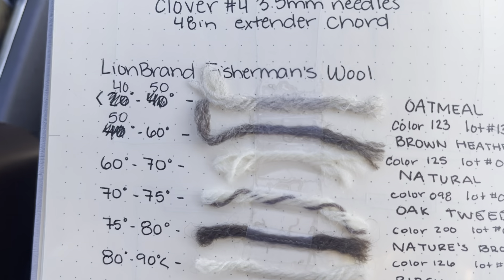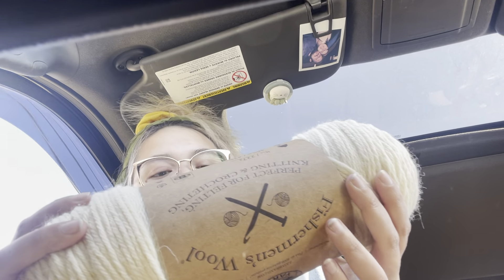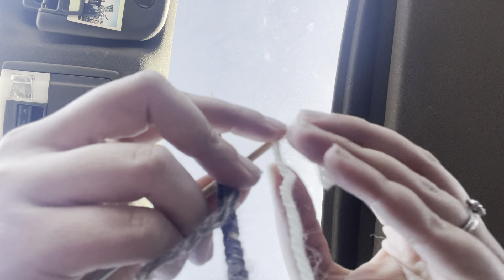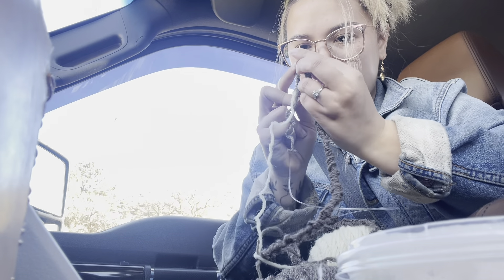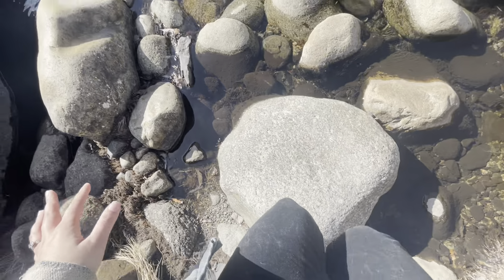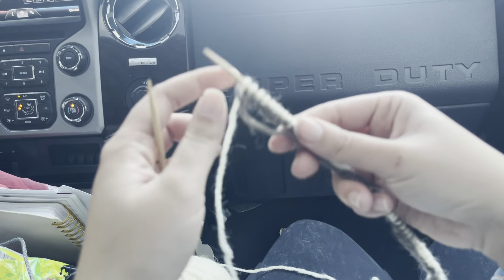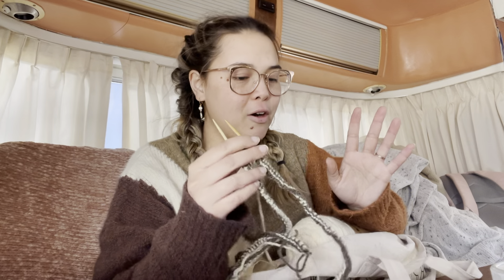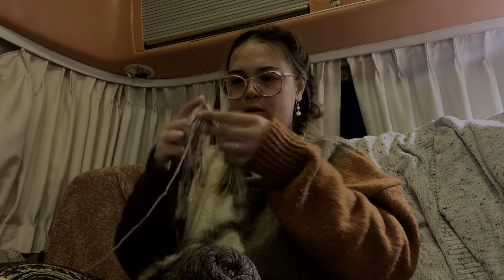2022 temperature blanket vlog ☀️ first time knitting in years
Hello all my dear long lost friends! Here is a little vlog I started back in February starting my knit temperature blanket. You can find the pattern I'm following below as well as all my other temperature blanket information 🥰

Tehachapi Knit Blanket (stagnant location)

Materials: Clover #4. 3.5mm needles / 48in extender chord
Lion Brand Fisherman’s Wool in the shades Oatmeal, Brown Heather, Natural, Oak Tweed, Nature’s Brown, and Birch Tweed

Traveling Crochet Blanket

Materials: Susan Bates 6mm hook
Lion Brand Hue&Me Wool in the shades Love Song, Fatigues, Bellini, Arrowwood, Juniper, Desert,  Spicy, and Rose Water

Big thanks for the music